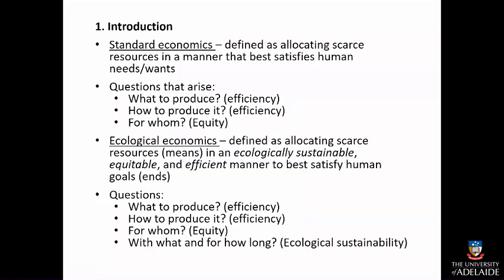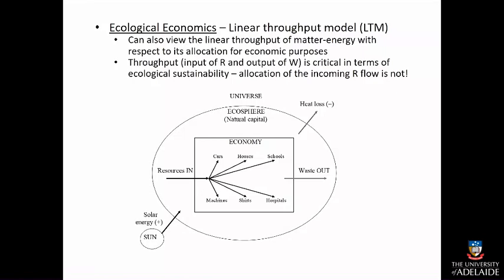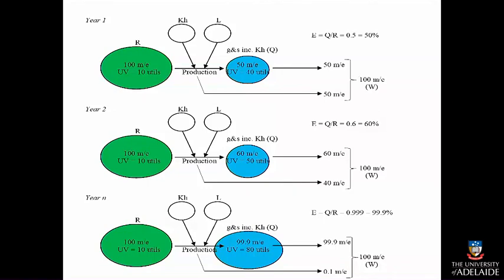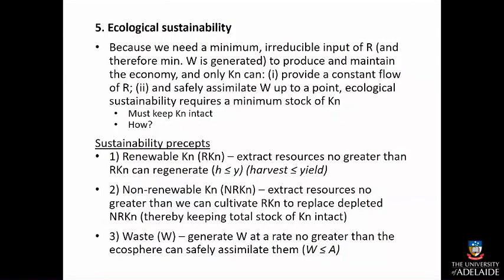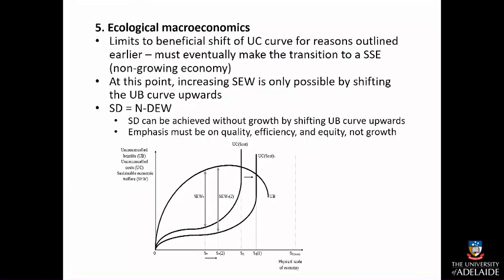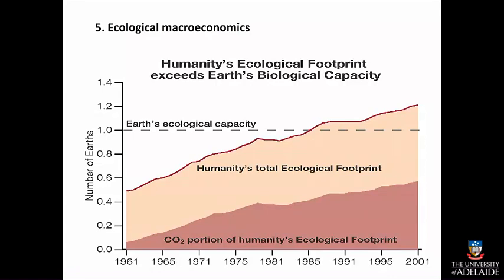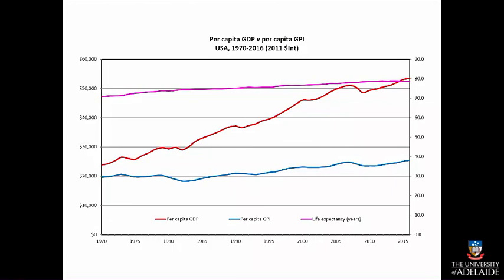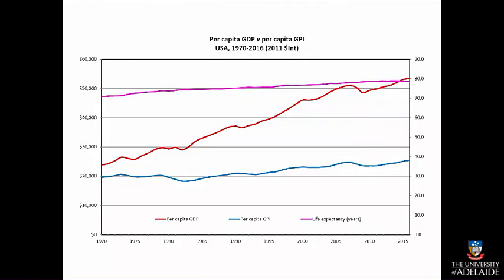Phil Lawn. Ecological Economics and the Genuine Progress Indicator. Lecture 1 of 2.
This lecture is the first of two lectures given by Associate Professor Philip Lawn to students on Steven Hail's Economic Policy Analysis III course at the University of Adelaide in October 2018.